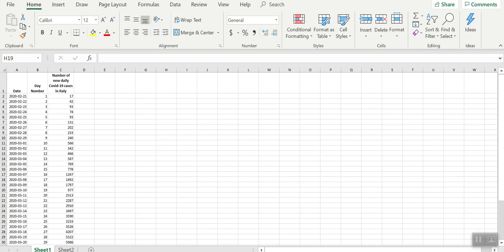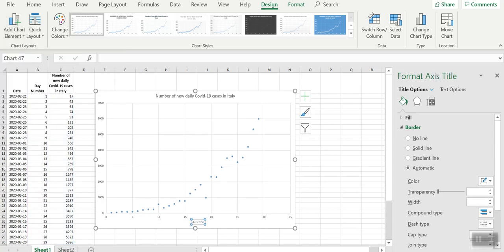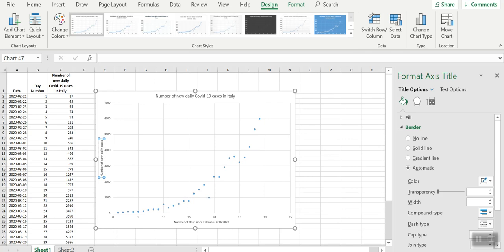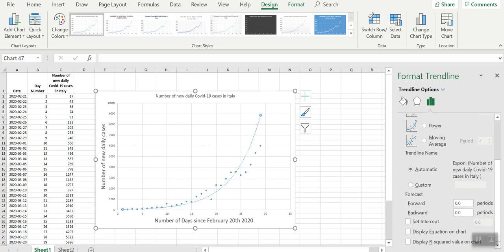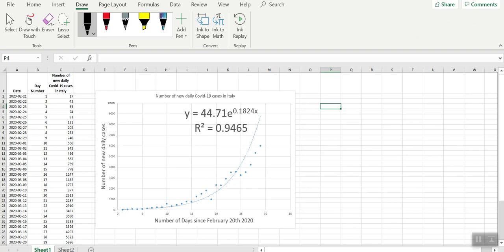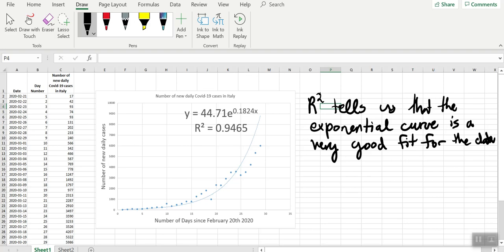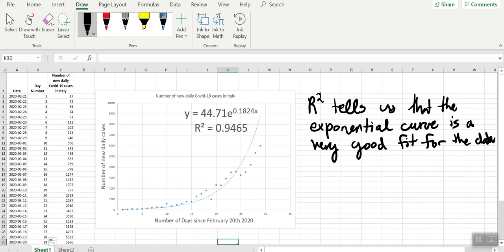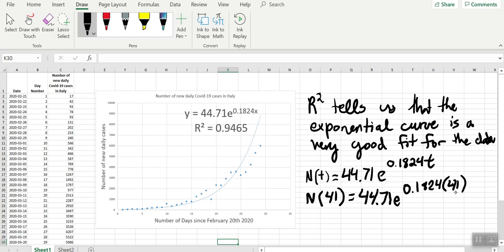Modelling Real Data with Exponential Functions in Excel